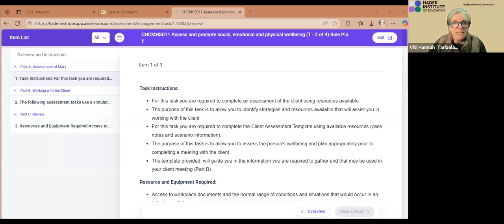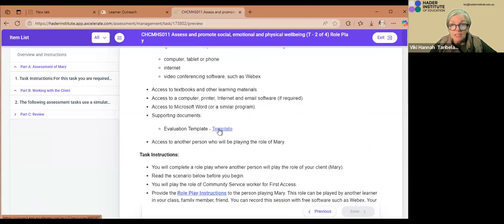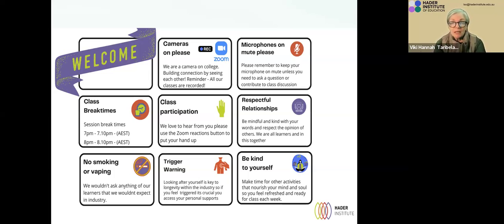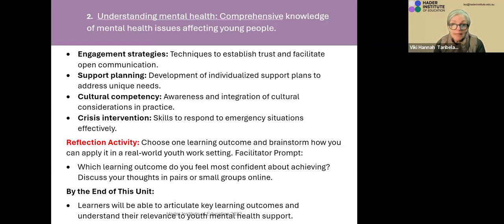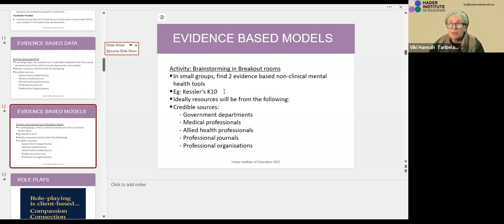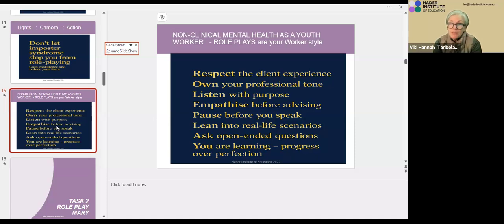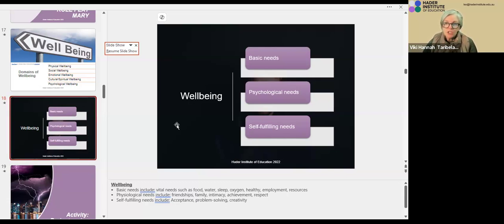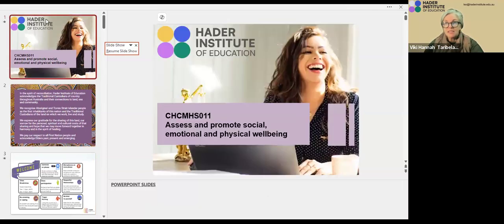Cert IV YW 17062025 CHCMHS011 Session 1 Part 2